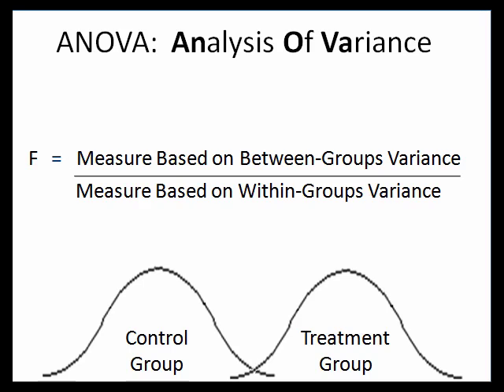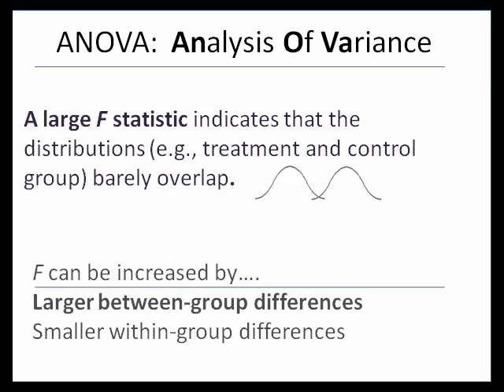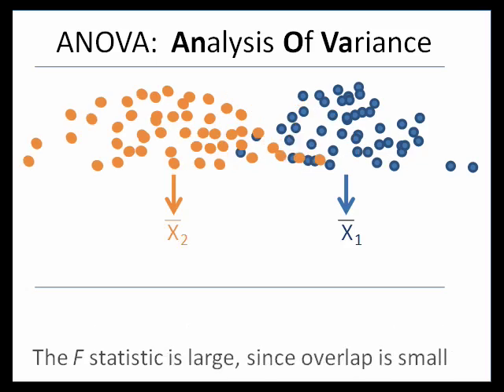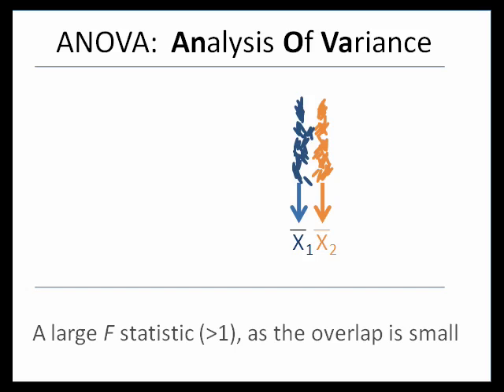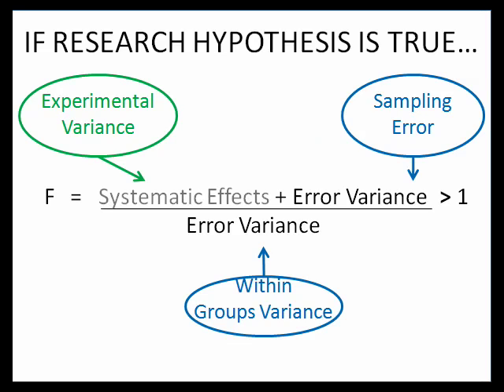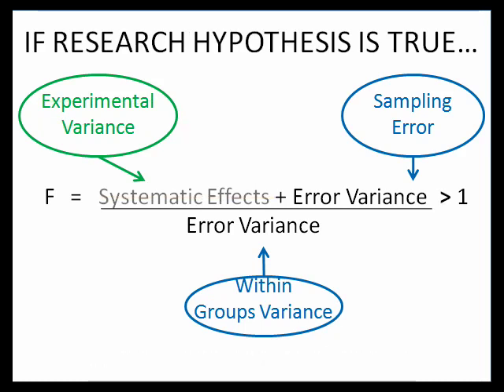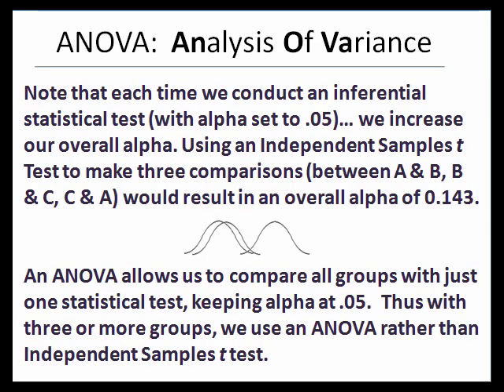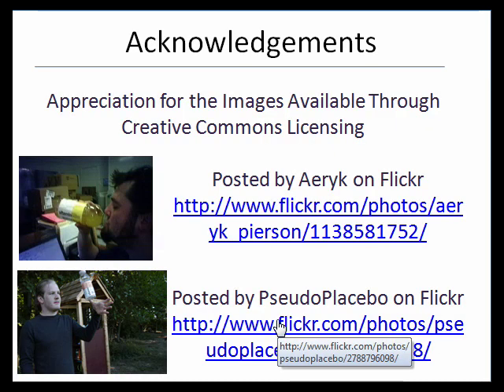ANOVA (Part B) - Interpretation and When To Use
This is Part B in the ANOVA series, and covers [1] how to interpret the One-Way ANOVA results, and [2] why we use the ANOVA rather than several independent sample t test pair-wise comparisons.  To turn off the Closed Captioning, click on the triangle at the bottom right of the video screen, then click on the CC.